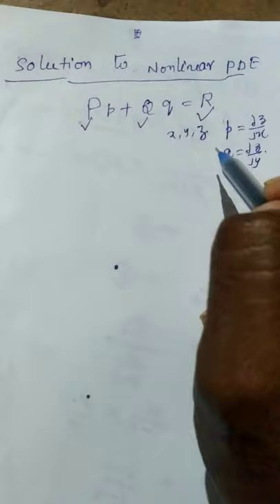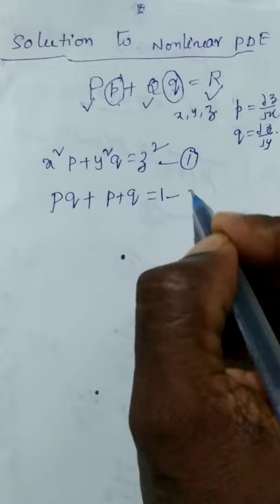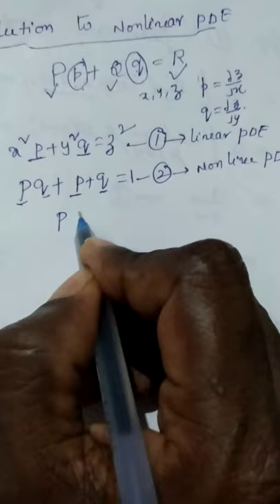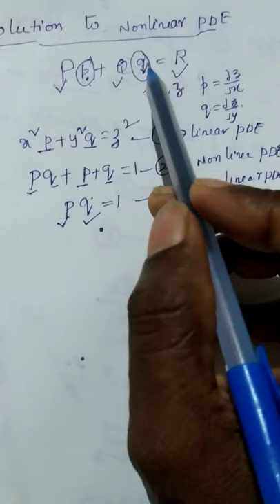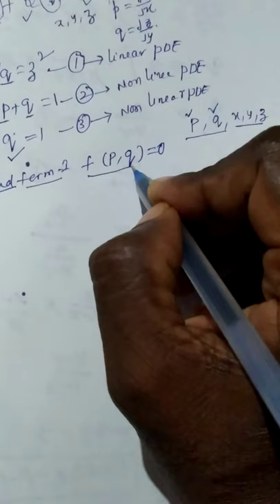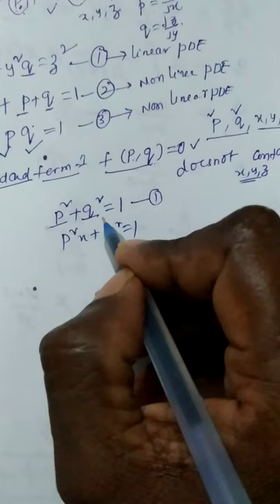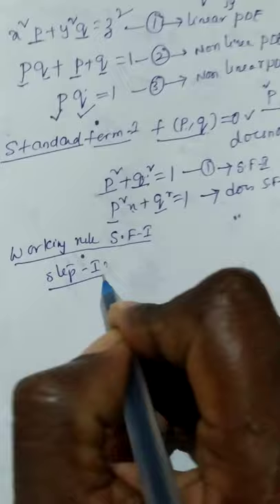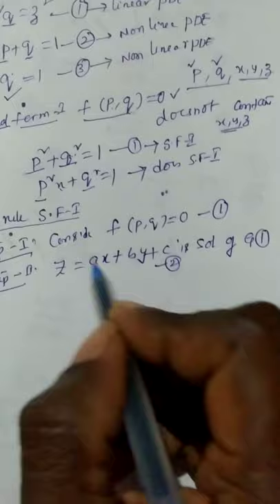Working rule to solve non linear PDE, Standard form -I